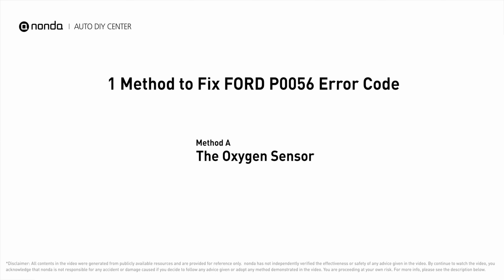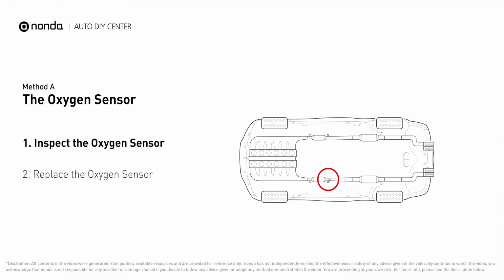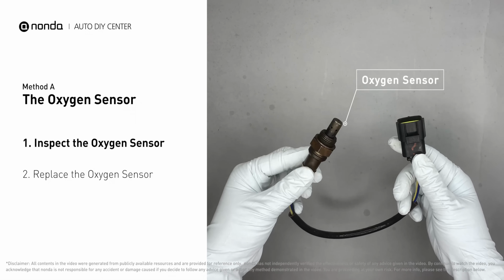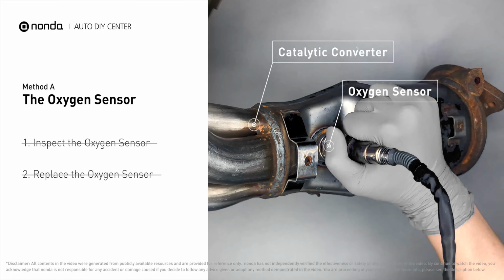How to Fix FORD P0056 Engine Code in 2 Minutes [1 DIY Method / Only $19.54]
Claim your FREE engine code eraser

Engine Code FORD P0056: HO2S Heater Control Circuit (Bank 2 Sensor 2). This code may be triggered, when your vehicle’s control module, detects a fault in the heater circuit in oxygen sensor Bank 2 Sensor 2. Cylinder No.2. Catalytic Converter. Inspect Electrical Connections, Wire Harness, And Metal Tabs. How to replace an oxygen sensor. How to replace the O2 sensor. Tips and tricks for replacing the oxygen sensor in your car and fixing code FORD P0056.

0:00 What is FORD P0056
0:39 Method A - The Oxygen Sensor
1:40 Claim a FREE Engine Code Eraser